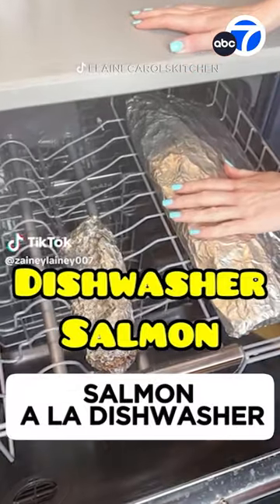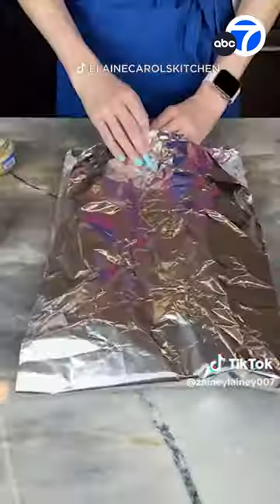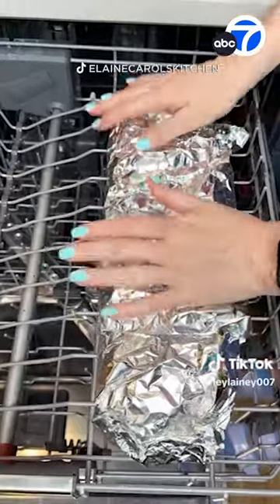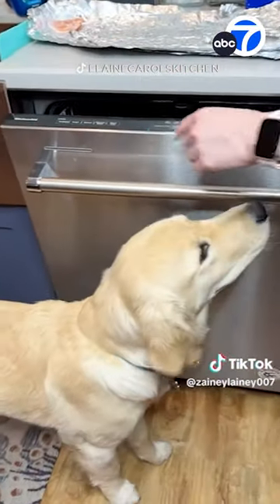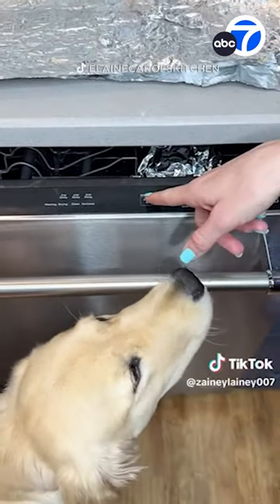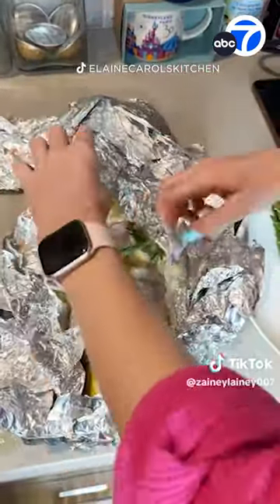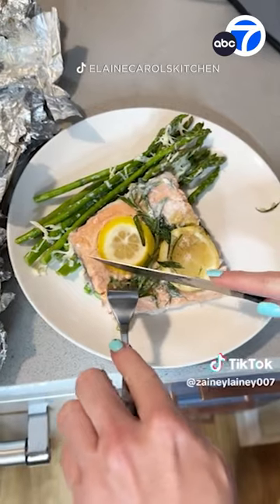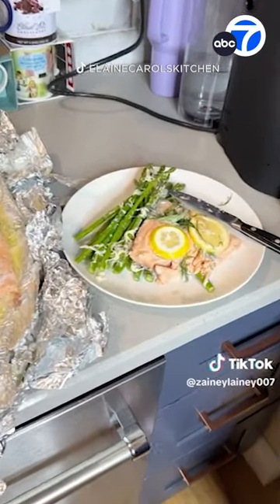Salmon a la dishwasher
Have you ever tried cooking salmon in the dishwasher? 🥴 While this video is now going viral, it's a trend that's been around for decades. Who's giving it a try?